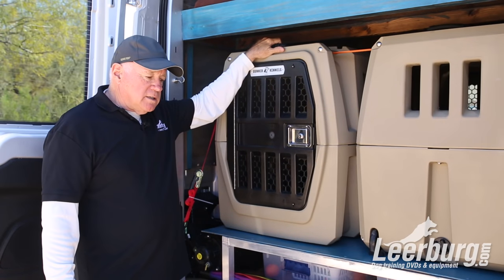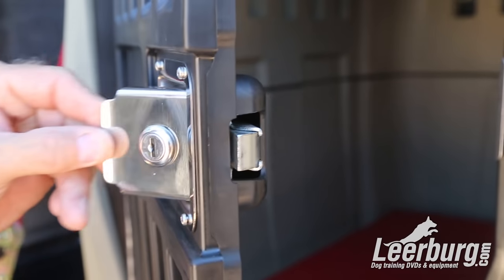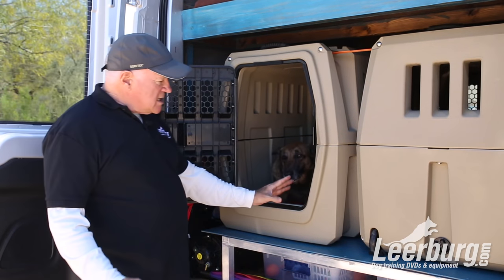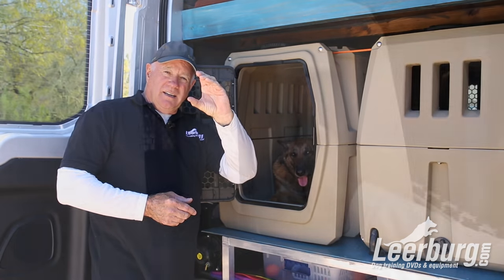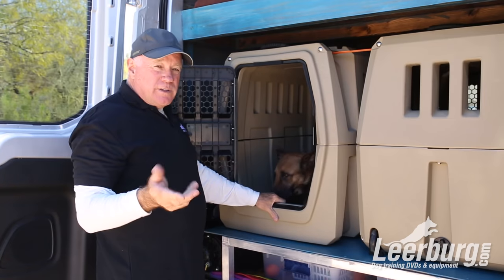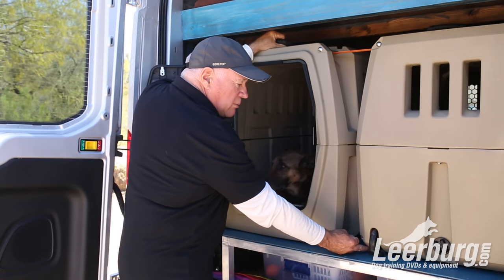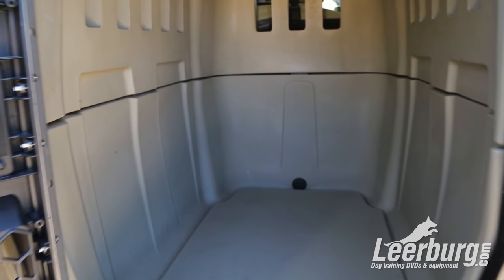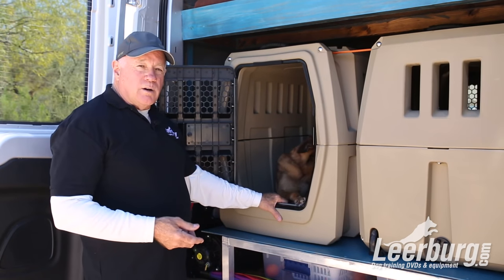Features of the Gunner Kennels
Ed Frawley walks through the features of the Gunner Kennels. From super strong carrying handles to double-wall construction, Ed explains why this is the last and best crate you will ever buy.